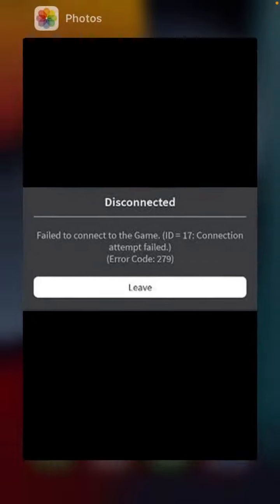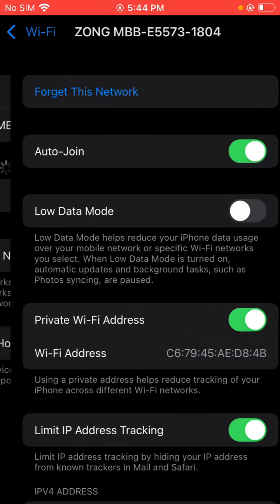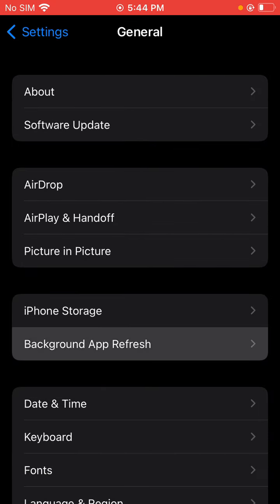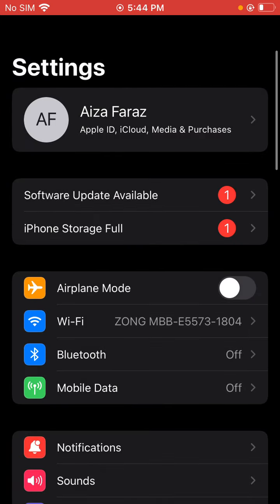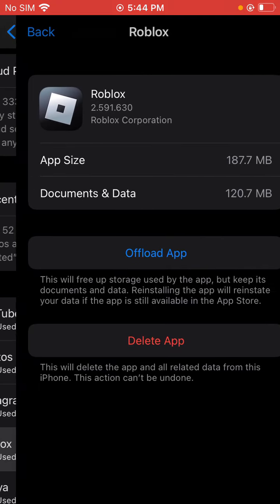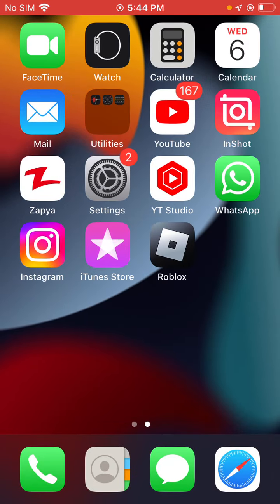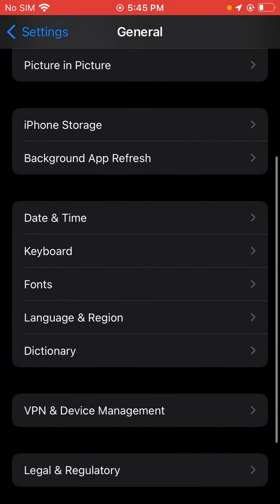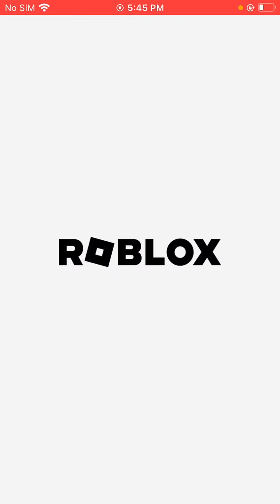How to fix roblox error 279 | How to fix roblox error code 279 on Android & iOS | 2024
how to fix error code 279 roblox mobile,
how to fix roblox error code 279 on android,
how to fix error code 279 roblox mobile ios,
how to fix error code 279 roblox ipad,
how to fix error code 279 roblox mobile arceus x,
how to fix error code 279 roblox pc 2023,
how to fix error code 279 roblox tablet,
how to fix error code 279 roblox windows 11,
how to fix error code 279 roblox mobile android,
how to fix error code 279 roblox mobile apple,
how to fix roblox error code 279 on ipad,
how to fix roblox disconnected error code 279,
how to fix roblox disconnected error code 279 mobile,
how to fix error 279 in roblox mobile,
how to fix roblox error code 279 id=17,
how to fix error 279 in roblox android,
how to fix error 279 in roblox mobile ios,
how to fix roblox error code 279 ios,
how to fix error 279 in roblox,
how to fix error code 279 roblox laptop,
how to fix error code 279 roblox mobile 2023,
how to fix error code 279 roblox mobile iphone,
how to fix roblox error code 279 on mac,
how to fix error code 279 roblox mac,
how to fix roblox error code 279 on mobile,
how to fix roblox error code 279 on pc,
how to fix error code 279 on roblox,
how to fix error code 279 roblox on phone,
how to fix roblox error code 279 pc,
how to fix error code 279 roblox pc windows 10,
how to fix error code 279 roblox pc,
roblox error code 279 how to fix,
what does error 279 mean on roblox,
how to fix error code 279 roblox windows 10,
how to fix error code 279 roblox xbox,
how to fix error 279 on roblox pc,
how to fix error code 279 roblox 2023,
how to fix roblox error code 279 windows 7